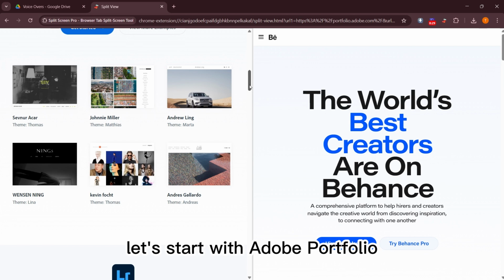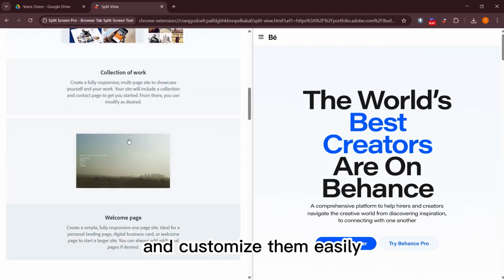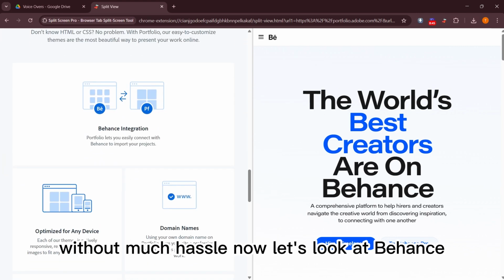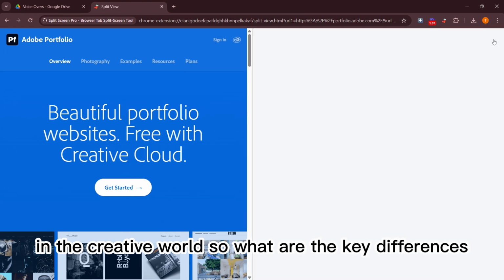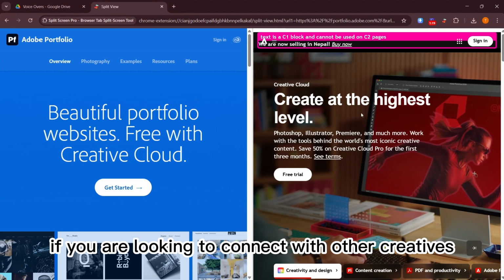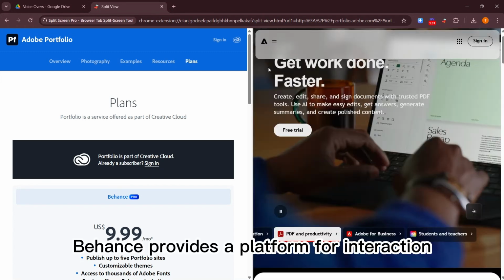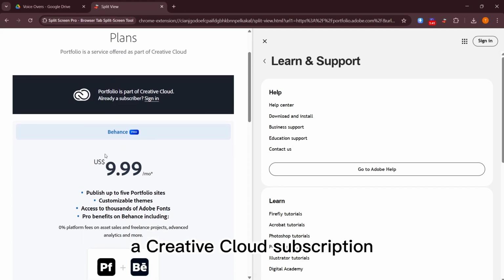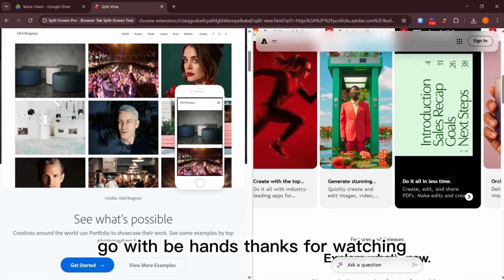Behance or Adobe Portfolio? Here's What Changed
**Description:**

In this video, we will explore Adobe Portfolio vs Behance to help you decide which platform is better for showcasing your creative work.

If you're searching for:
- Adobe Portfolio vs Behance comparison
- Best platform for portfolio creation
- How to use Adobe Portfolio
- Behance tutorial for beginners
- Adobe Portfolio setup guide
- Differences between Adobe Portfolio and Behance
- How to showcase work on Behance
- Pros and cons of Adobe Portfolio
- Behance vs Adobe Portfolio for artists
- Tips for using Adobe Portfolio effectively

In this video, we cover the key differences between Adobe Portfolio and Behance, including their features, ease of use, and which one is more suitable for your creative needs. Whether you're a beginner looking to create an online portfolio or an experienced designer wanting to showcase your work, this comparison will provide you with valuable insights.

- Adobe Portfolio features
- Behance platform advantages
- How to create a portfolio on Adobe Portfolio
- Fixing common issues with Behance
- Step-by-step tutorial for Adobe Portfolio
- Setup guide for Behance profiles
- How to optimize your portfolio for visibility
- Troubleshooting Adobe Portfolio problems